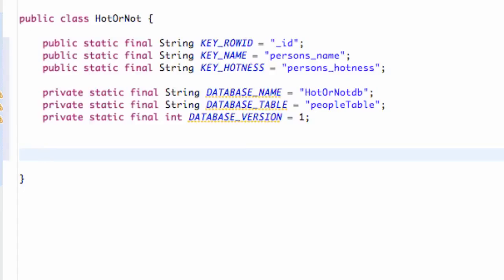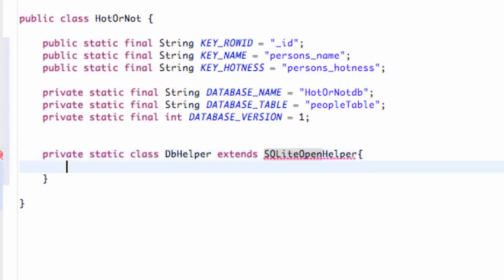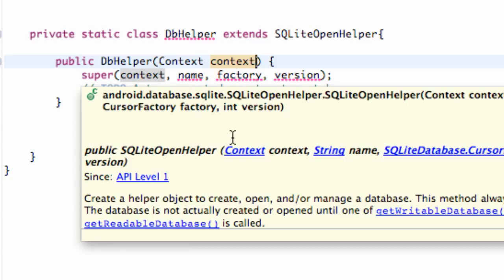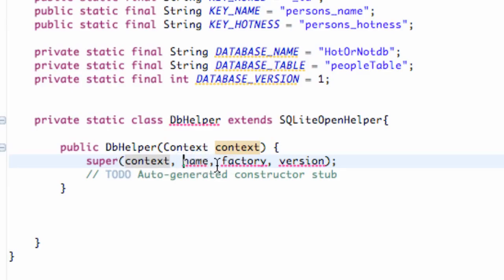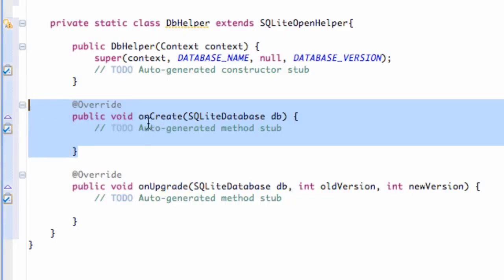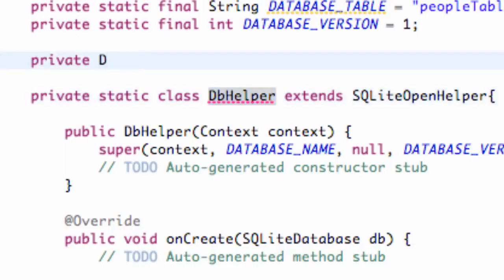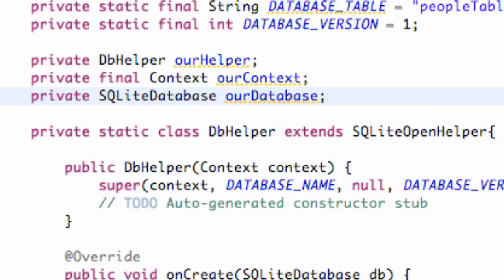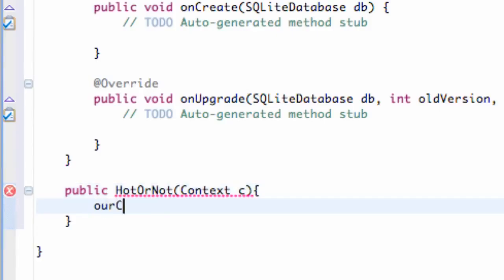Android Application Development Tutorial 113 SQLite class implementing SQLiteOpenHelper